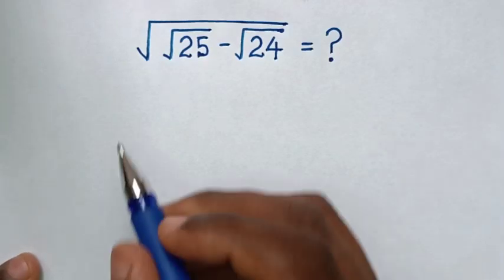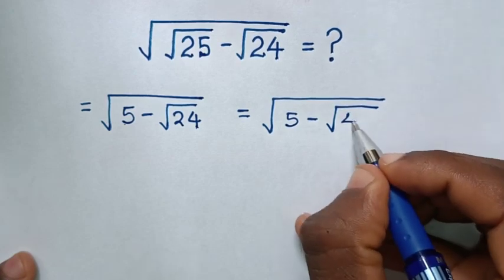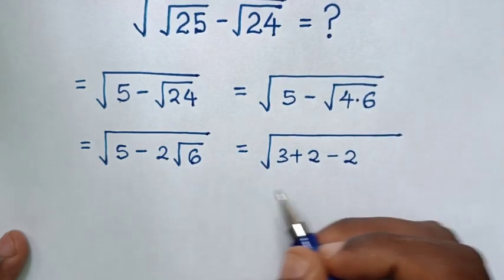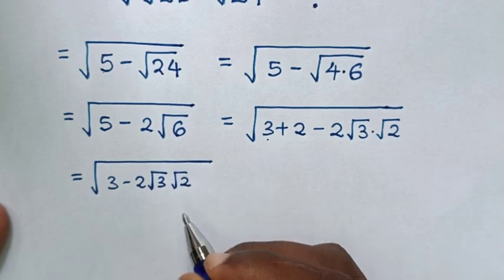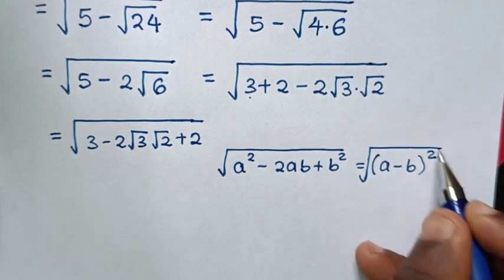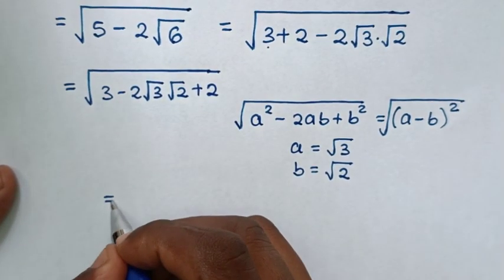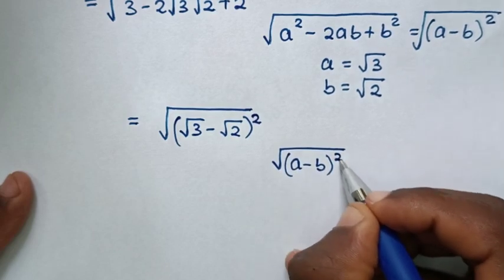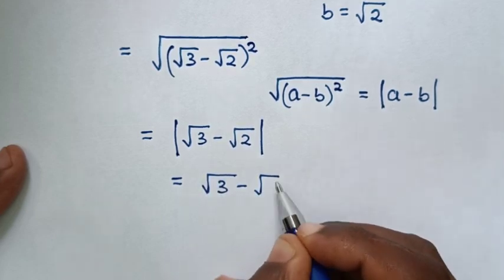A Nice Algebra Problem • Simplify Radicals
How to simplify this radical expression